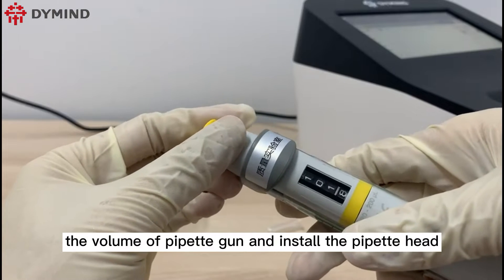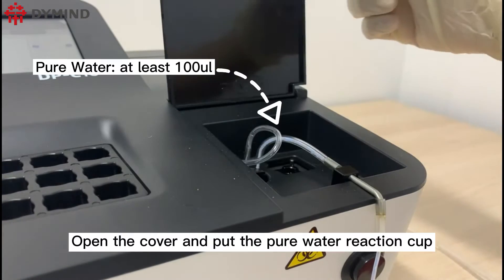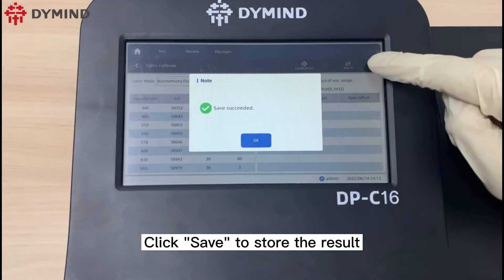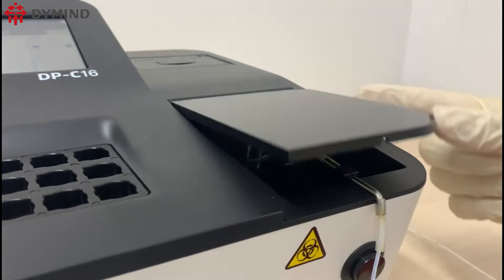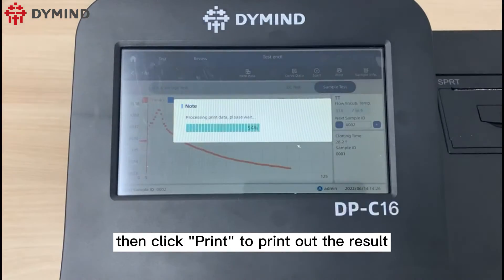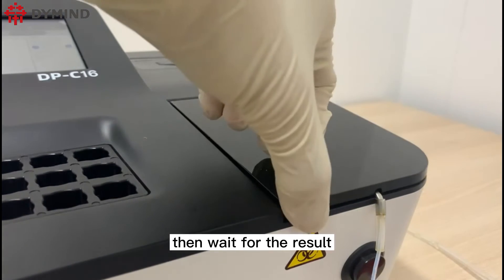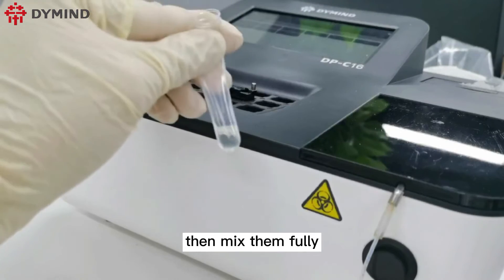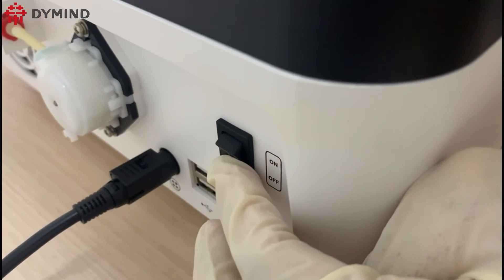DP C16 OPERATION GUIDE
DP C16 OPERATION GUIDE POCT
Semi-auto Chemistry Analyzer